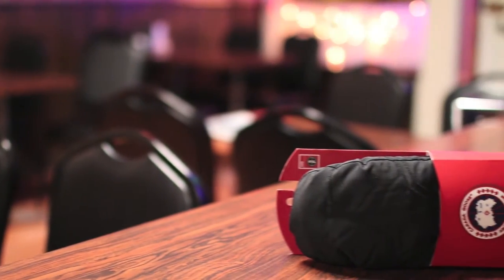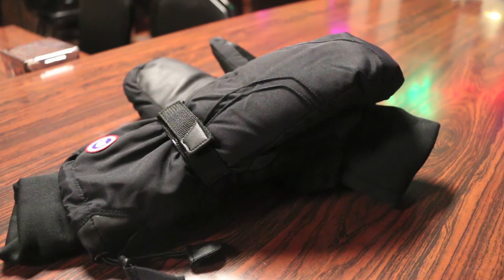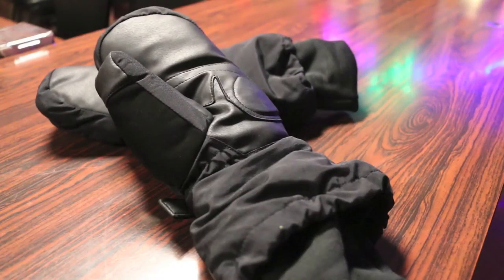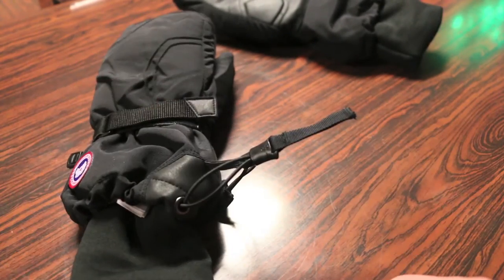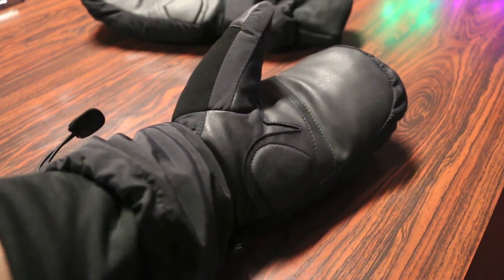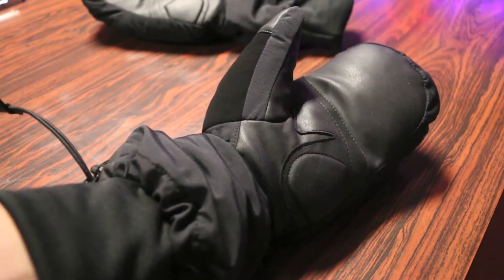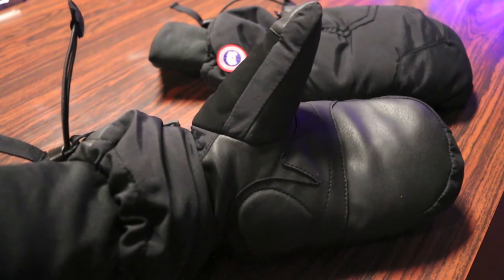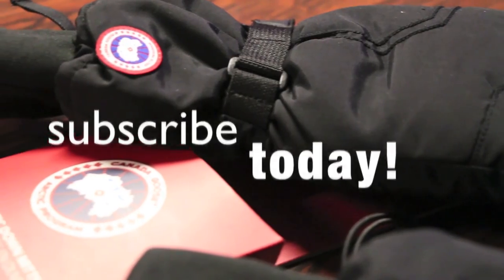SUPER WARM MITTS! - Canada Goose Arctic Down Mitts - Review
Enjoy! Feel free to check it out and pick one up yourselves